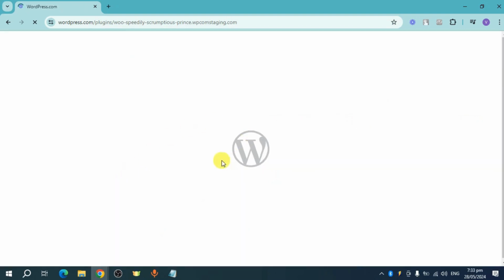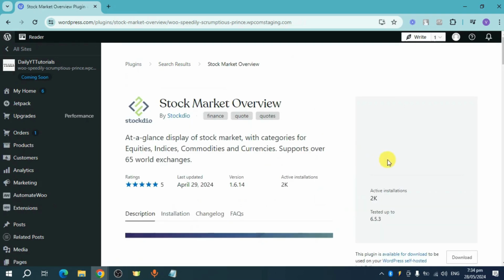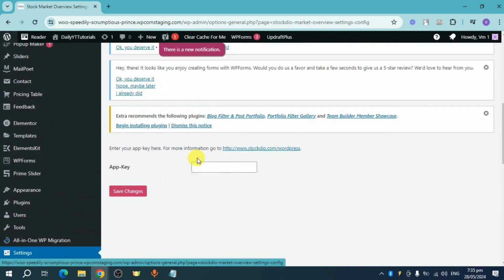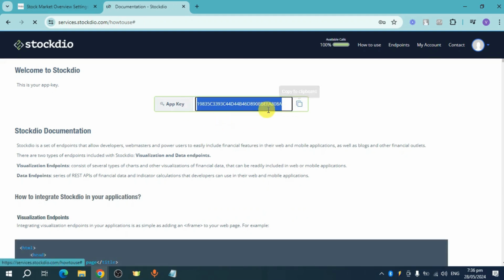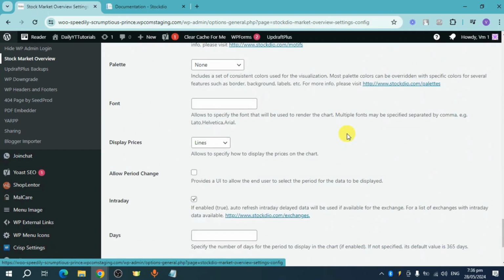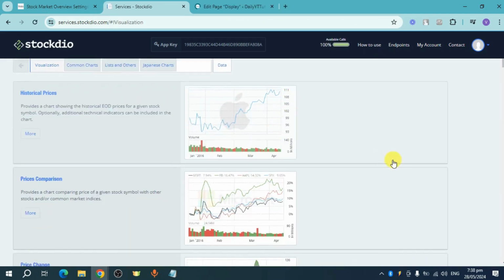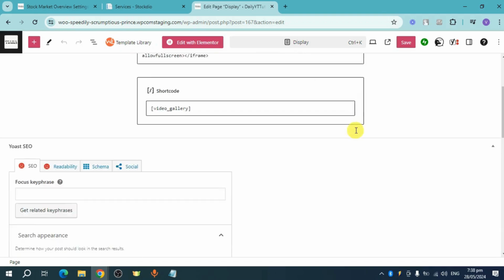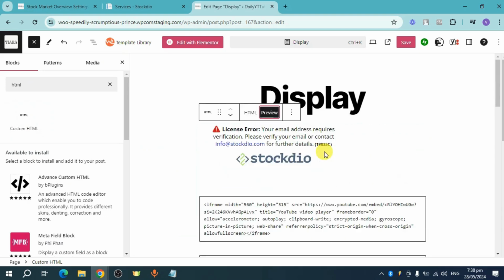How to Display Stock Market Data in WordPress | WordPress Tutorial (2027)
Looking to display live stock market data on your WordPress site? This tutorial will guide you step-by-step through the process, perfect for beginners who want to provide real-time financial data on their website. I’ll show you how to integrate stock market information using plugins and APIs.

In this tutorial, you’ll learn:
How to use a plugin like WP Stock Ticker to display real-time stock data.
How to integrate stock market APIs for more advanced data display.
How to customize the appearance of stock data on your WordPress site.

Follow these steps to display stock market data in WordPress and engage visitors with up-to-date financial information!